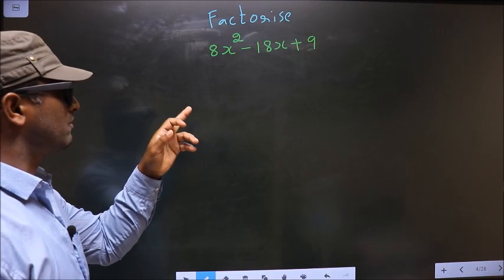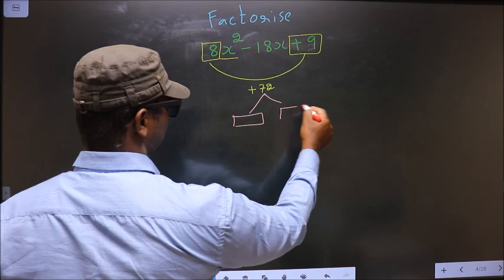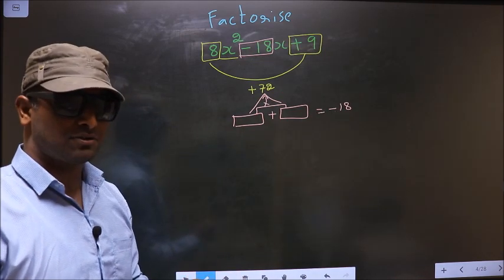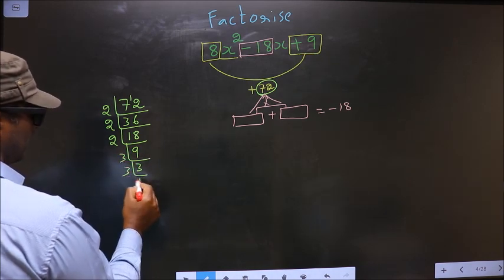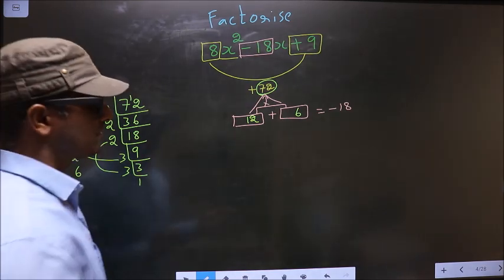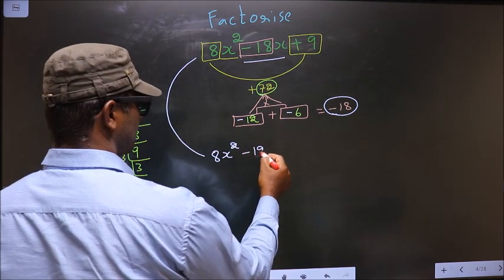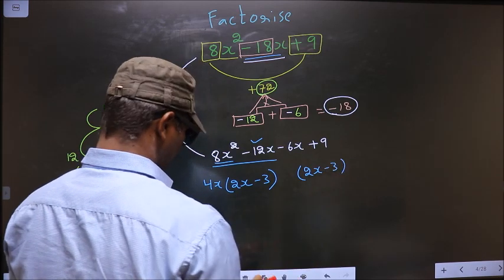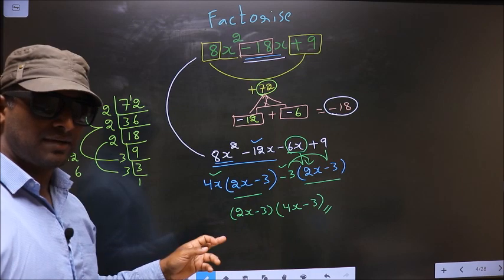Factorize 〖8x〗^2-18x+9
Factorize
 〖8x〗^2-18x+9